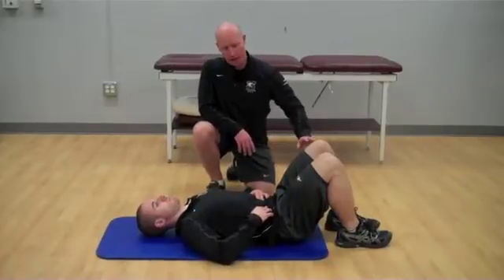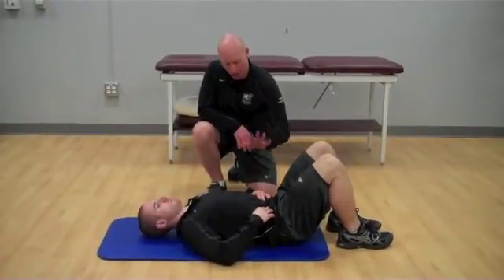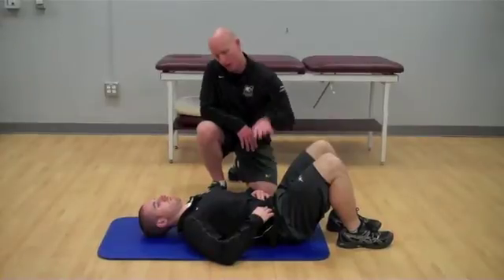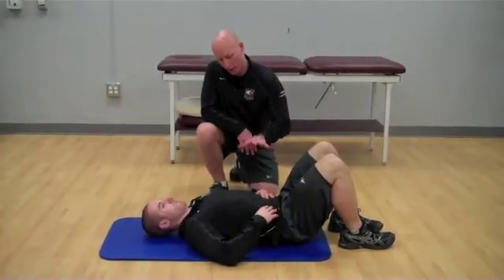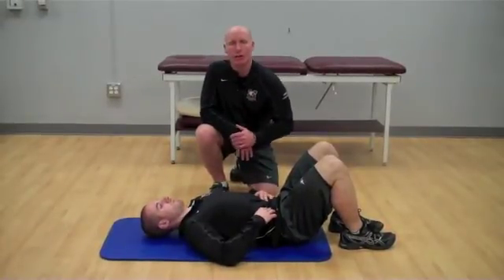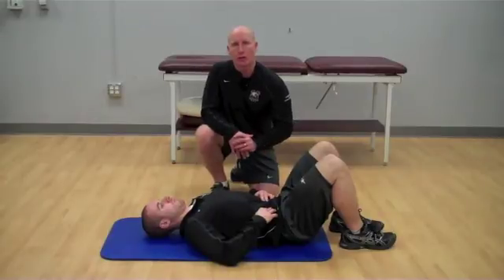L Spine-Stability-Abdominal setting